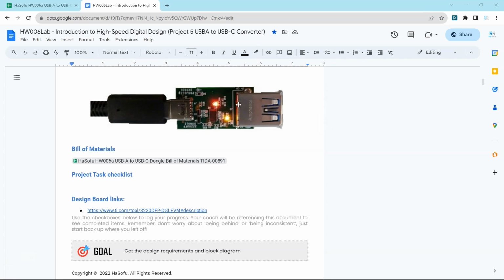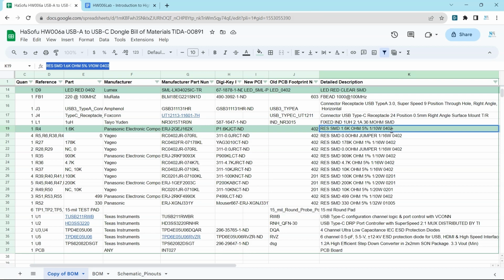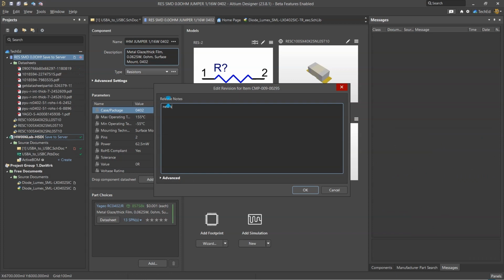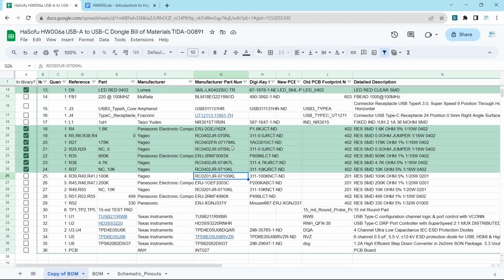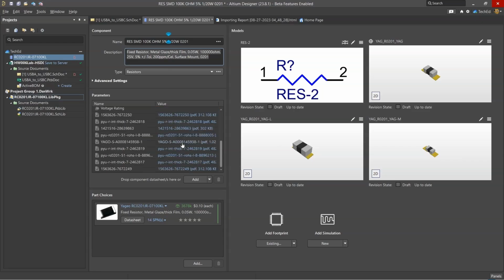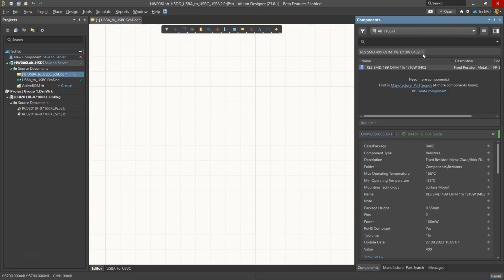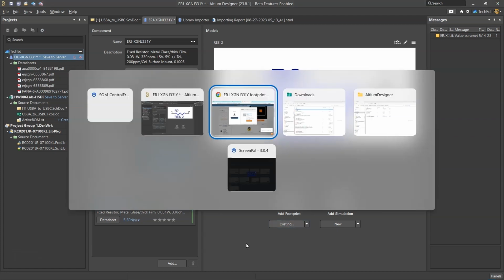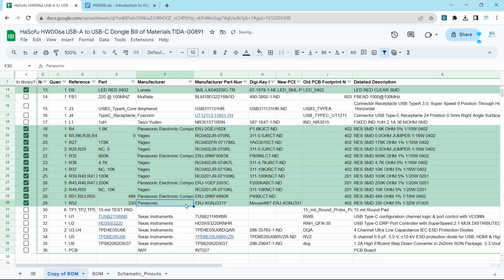Altium Designer Component Selection and Creation Guide for Hardware Engineers | Tutorial 9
Altium Designer Component Selection and Creation Guide for Hardware Engineers | Tutorial

Learn how to streamline your component selection process in Altium Designer with this step-by-step tutorial. We guide you through finding, importing, and customizing components, focusing on resistors. Simplify your workflow as we demonstrate the shortcuts and techniques to save you time and effort. Whether you're an entry-level hardware engineer or an experienced PCB designer, this video provides valuable insights to boost your productivity. Don't miss out on this no-nonsense guide to efficient component selection in Altium Designer.

My Professional Gear Collection:
Audio Equipment 🎧
Blue Yeti Microphone
Lavalier Microphone
Microphone Stand

Computers 💻
ASUS ROG Strix G15
M1 MacBook Pro

Computer Accessories 🖱️
Docking Station
Bluetooth Keyboard

Teaching Tools 📚
Tablet/Display
Graphing Calculator
Scientific Calculator

Storage Solutions 🗄️
2 TB SSD
128 GB SD Cards